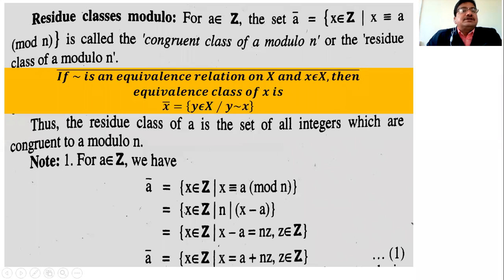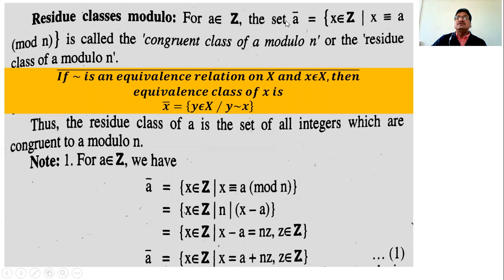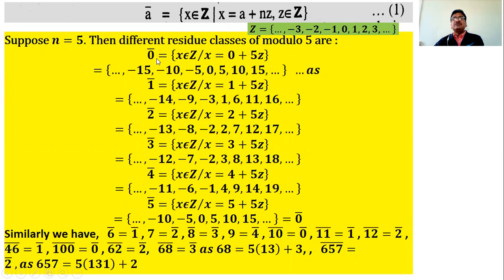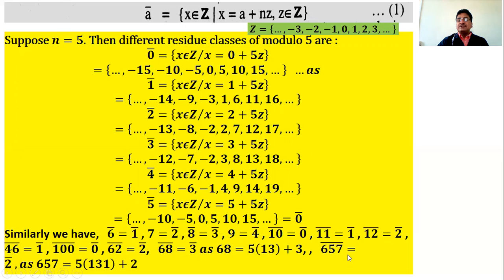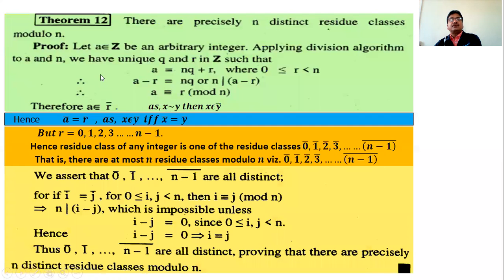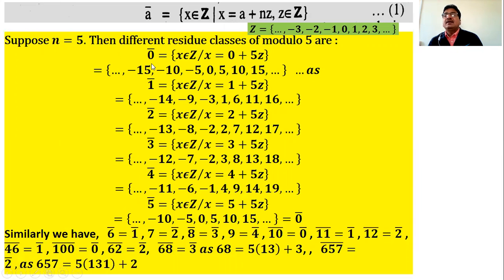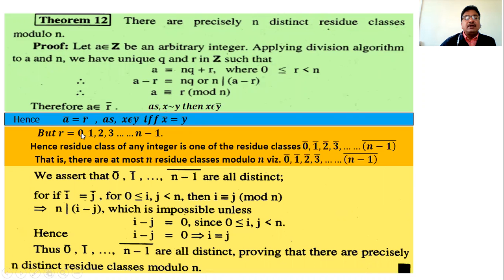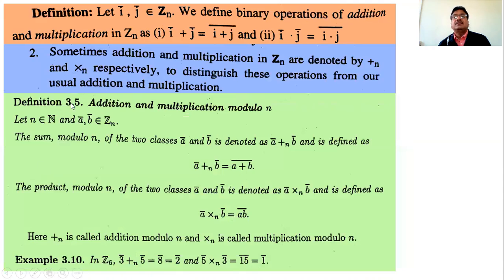27. F.Y.B.Sc. Integers-16 Dr.B.D.Gavhane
Residue Class- Definition  and theorems